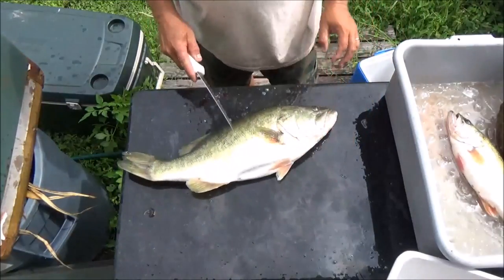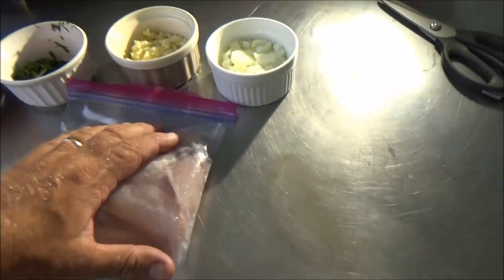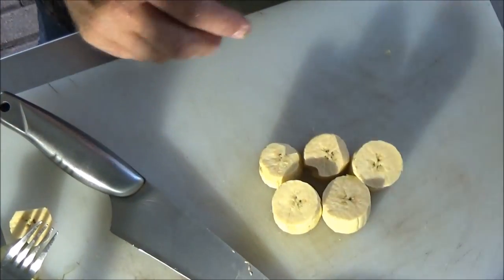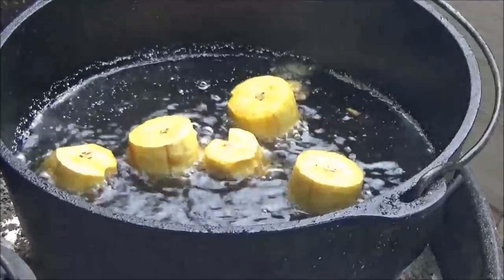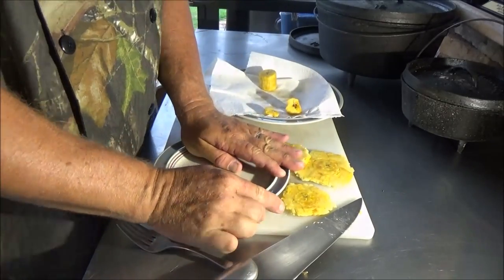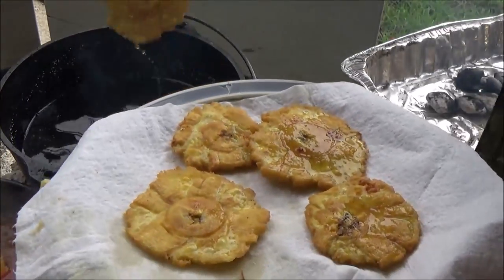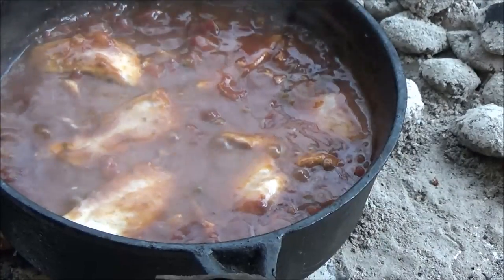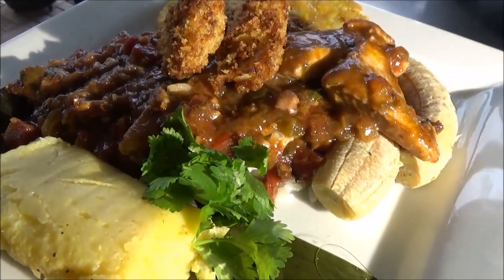How to make Bacalao with Fresh Fish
THE BEST BACALAO.  Our twist on an old recipe that uses fresh bass instead of salt cured cod.  Cooked on cast iron and coals.